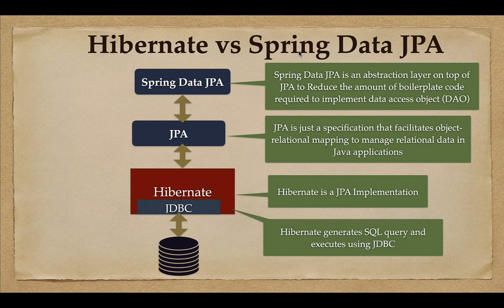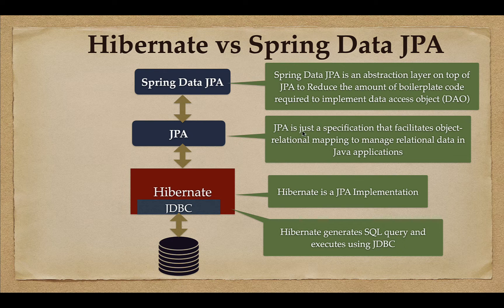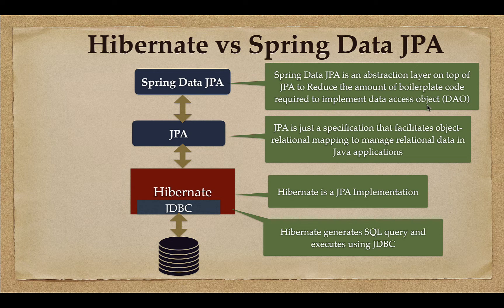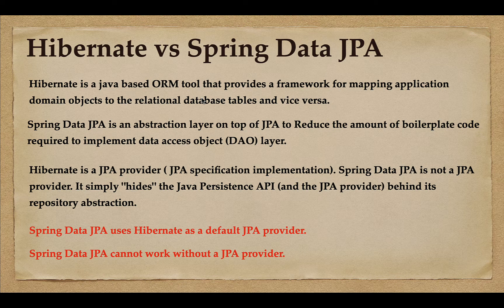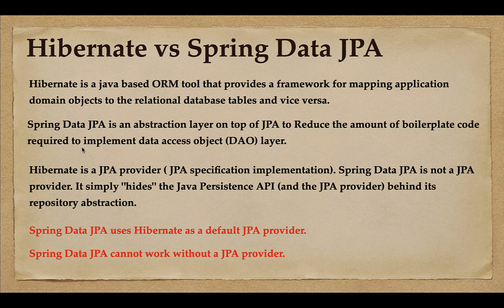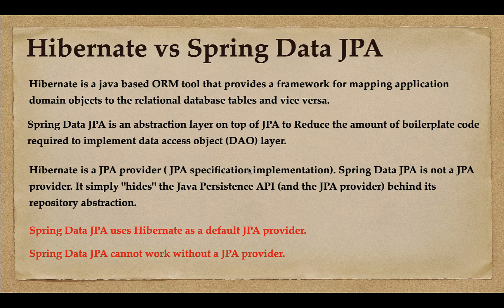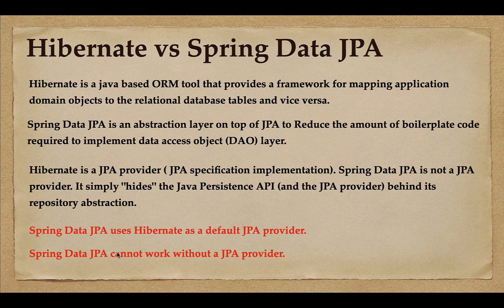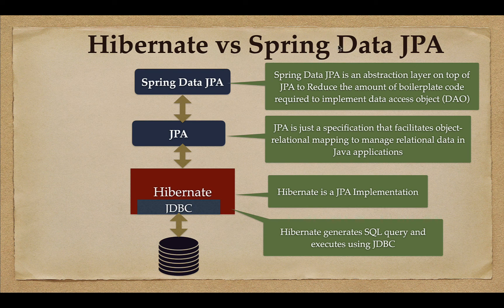Difference Between Hibernate and Spring Data JPA | Hibernate vs Spring Data JPA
In this video, we will discuss the difference between Hibernate and Spring Data JPA.

Hibernate is a JPA implementation, while Spring Data JPA is a JPA Data Access Abstraction. Spring Data offers a solution to GenericDao custom implementations. It can also generate JPA queries on your behalf through method name conventions.

With Spring Data, you may use Hibernate, Eclipse Link, or any other JPA provider. A very interesting benefit is that you can control transaction boundaries declaratively using the @Transactional annotation.

Spring Data JPA is not an implementation or JPA provider, it's just an abstraction used to significantly reduce the amount of boilerplate code required to implement data access layers for various persistence stores. I hope this article is useful to you. You can find more answers to this question at StackOverflow.

Hibernate provides a reference implementation of the Java Persistence API that makes it a great choice as an ORM tool with the benefits of loose coupling.

Remember, Spring Data JPA always requires the JPA provider such as Hibernate or Eclipse Link.